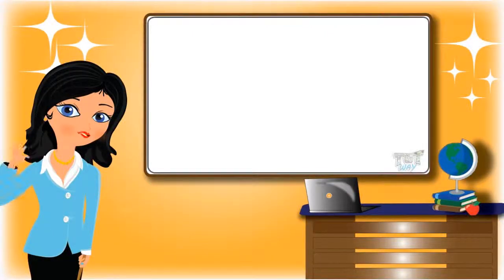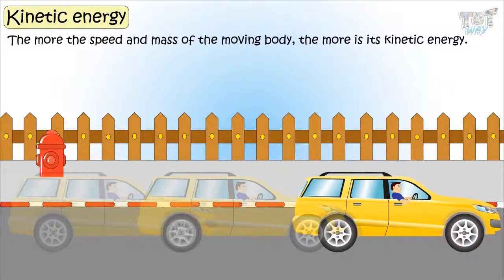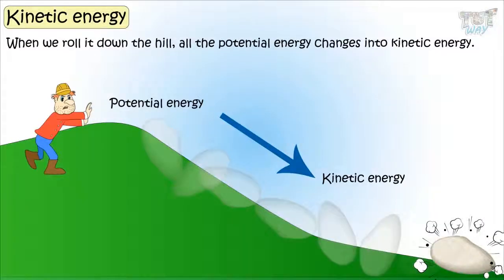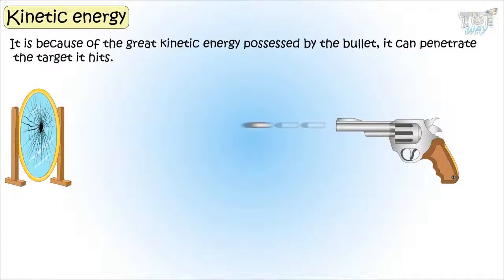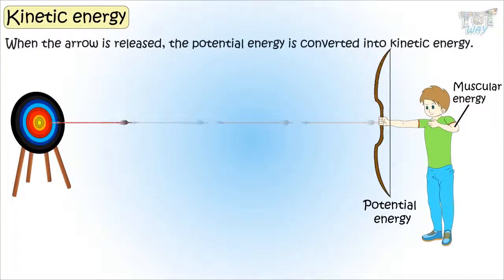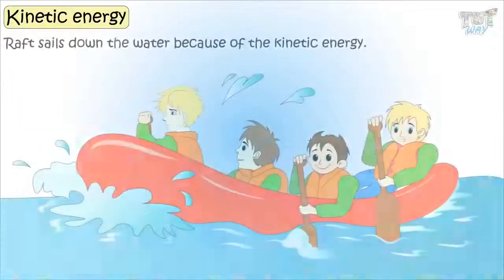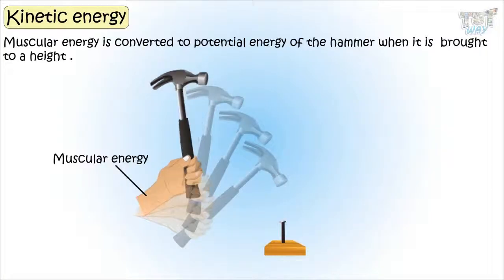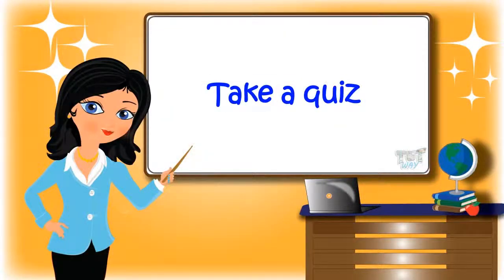Kinetic Energy | Science | Grade-3,4 | TutWay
Enjoy learning :)

Topic covered:
• What is kinetic energy?
• What is the relationship between kinetic energy and potential energy?